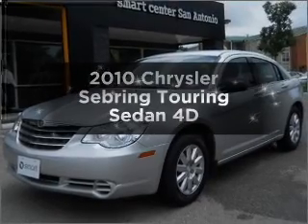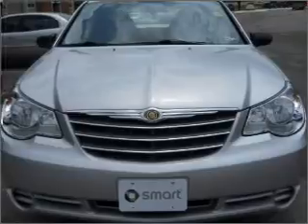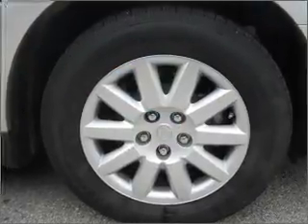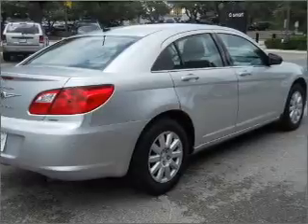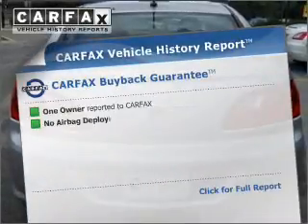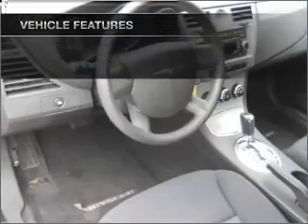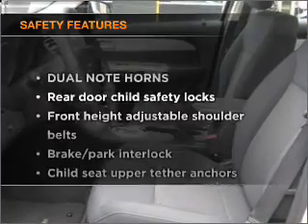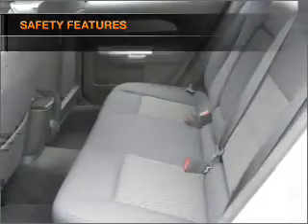2010 Chrysler Sebring - San Antonio TX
Year: 2010
Make: Chrysler
Model: Sebring
Trim: Touring Sedan 4D
Engine: 4 cylinder 2.4 liter
Transmission:
Color: Silver
Mileage: 13610
Address:
10937 IH 10 W